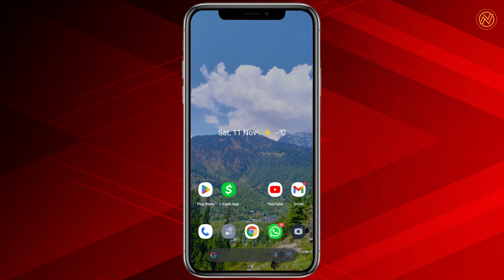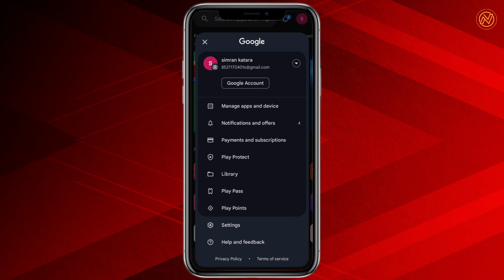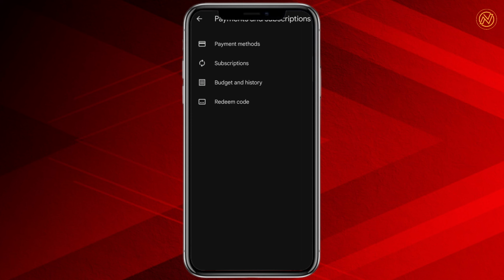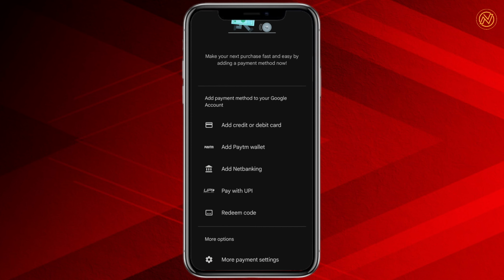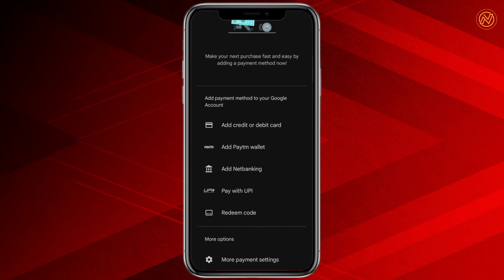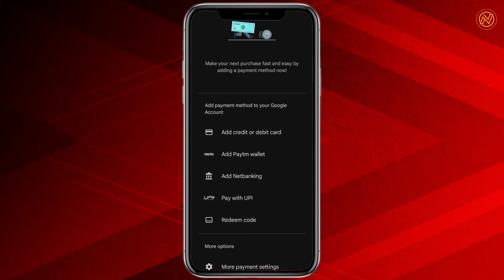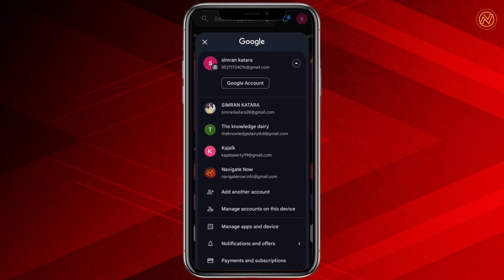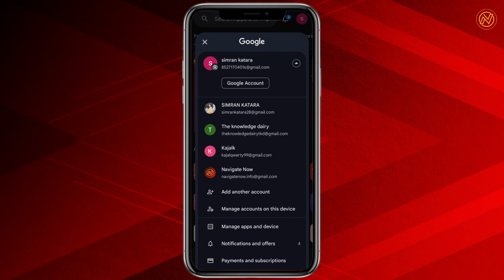How To Change Payment Account On Google Play Store - Full Guide (2024)